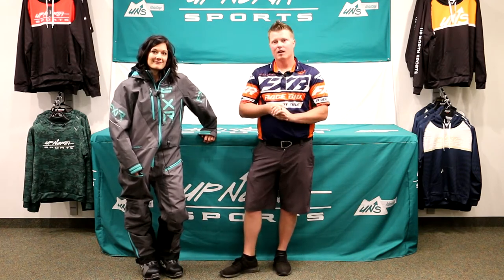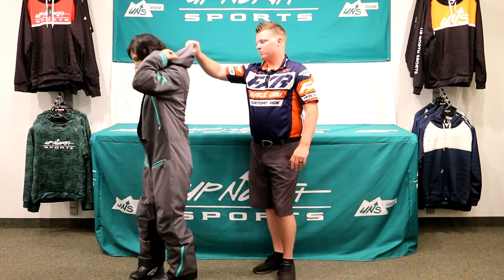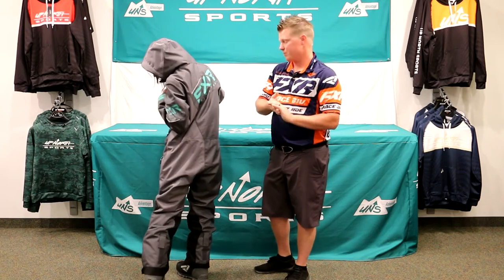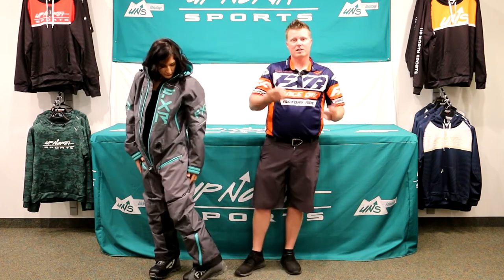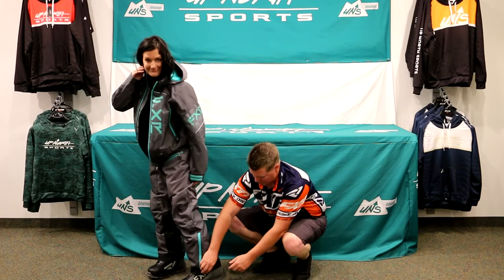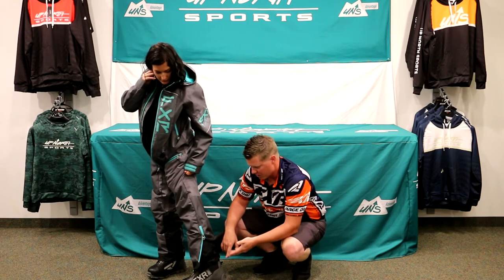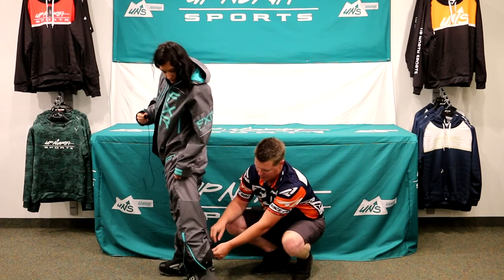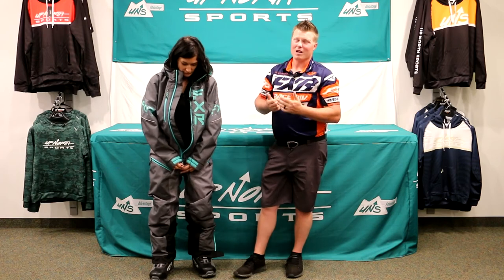FXR Womens's Recruit Lite Monosuit Review